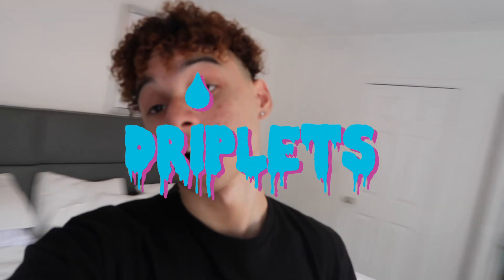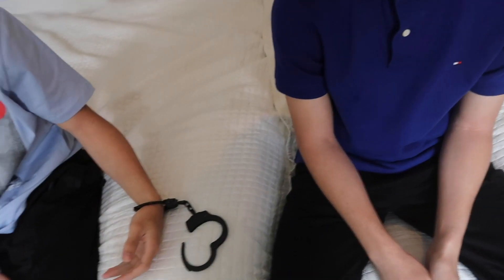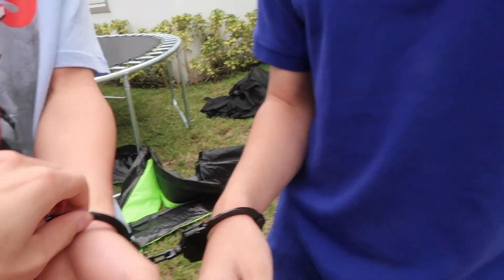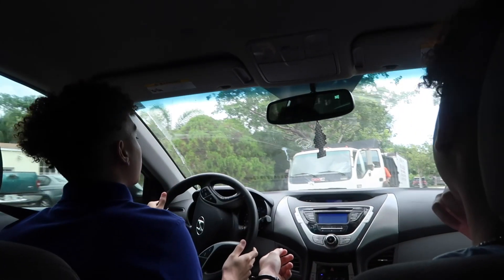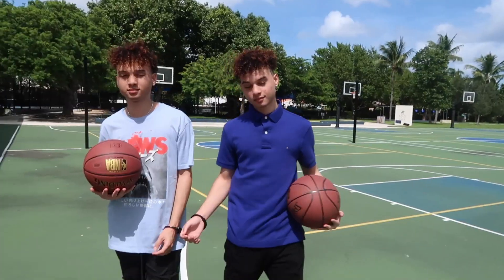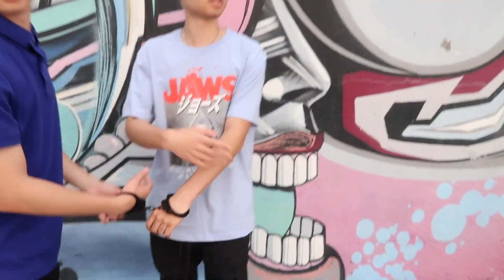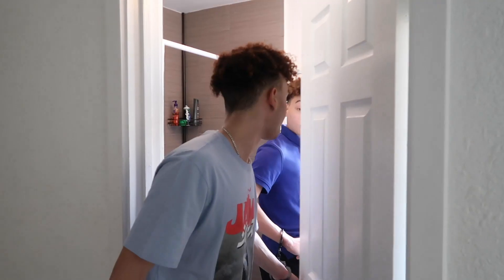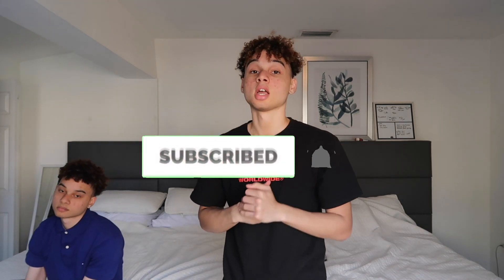HANDCUFFED MY BROTHERS FOR 24 HOURS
We did the Handcuff for 24 hours Challenge!!!
If we get 1000 LIKES all three of us will be Handcuffed for PART 2